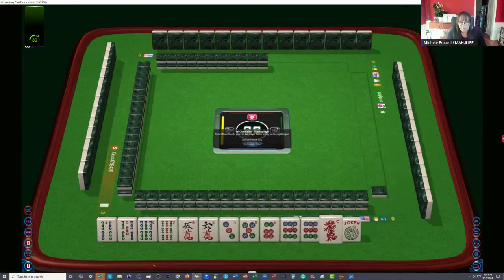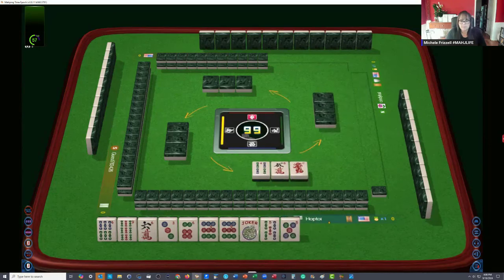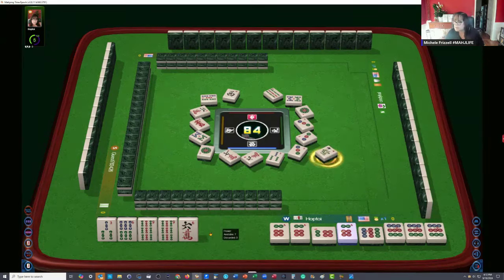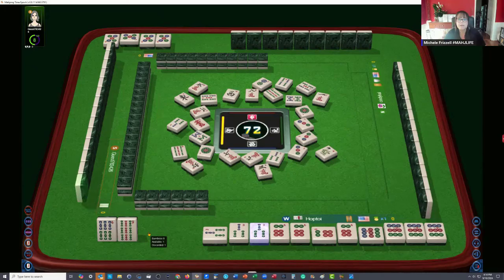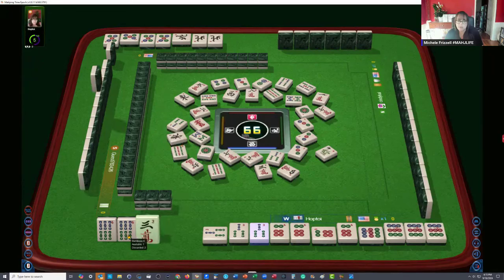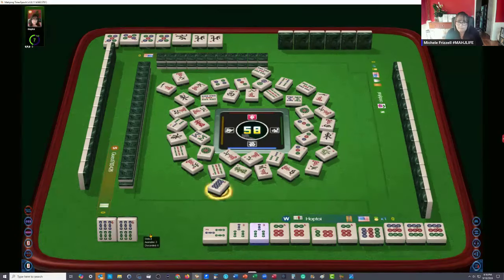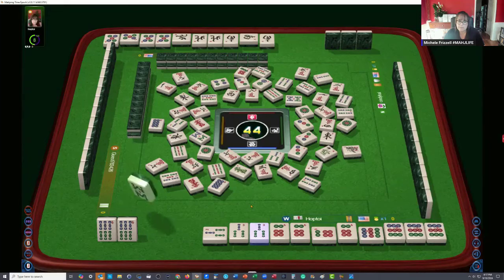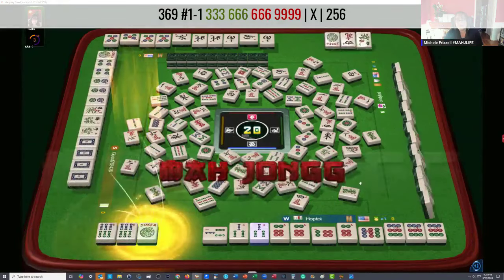NMJL Strategy Theory 20241202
Mahjong or Mah jongg is the Chinese tile game that requires critical thinking, situational awareness, and social acuity. Strategy theory for American style using National Mah Jongg League rules is very different from all other versions because of the categories and components of valid hands published by the league. Watch this video and consider incorporating proclivities and findings shared to better your game!

MUSIC
Inspiring Percussion by MoodMode

Michele Frizzell
Instructor, Author, Speaker

6175 Hickory Flat Hwy Ste 110-335